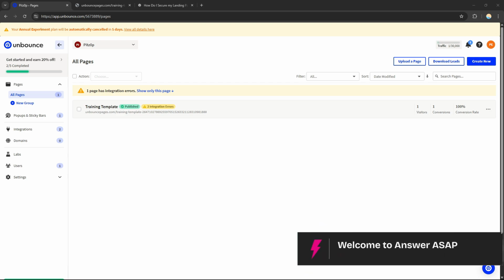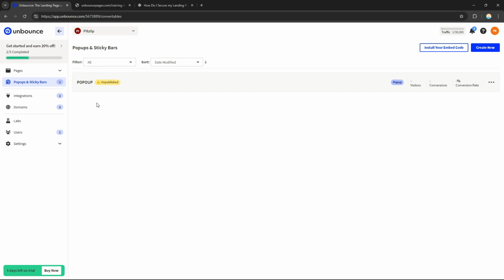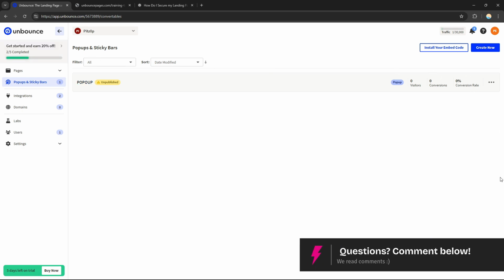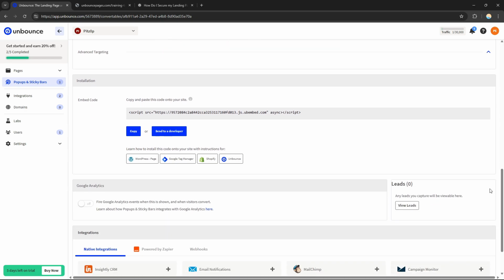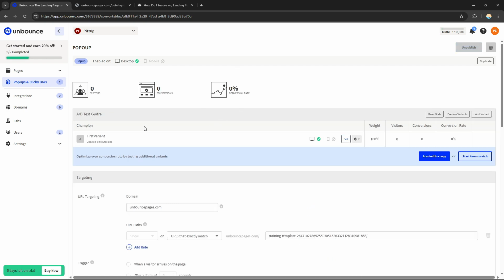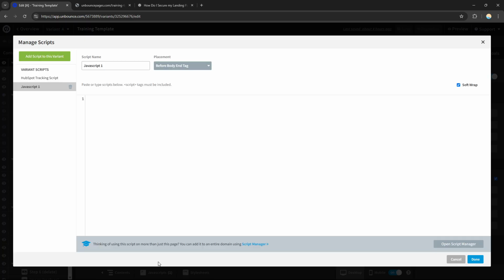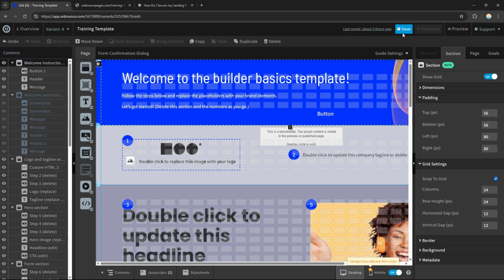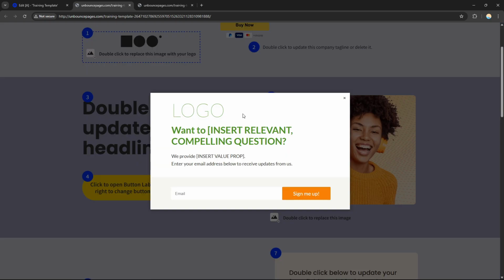How to INSTALL A POPUP OR STICKY BAR ON A PAGE in Unbounce (Step by Step)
Add and publish a Popup or Sticky Bar in Unbounce so you can promote offers or capture leads across your site. Please consider liking the video and letting us know if you have any comments, ideas or questions, we really appreciate any feedback! We have plenty of other tutorials on our channel so come and see if we can help you with anything else :)